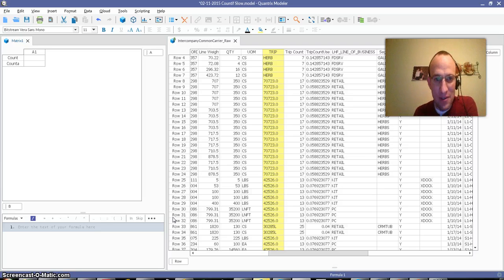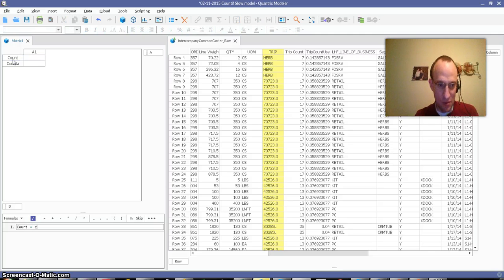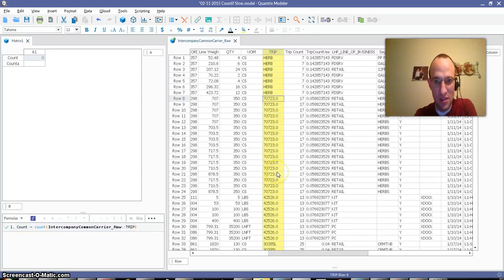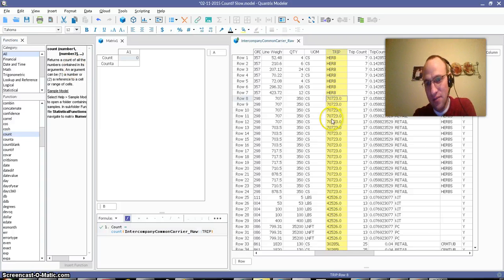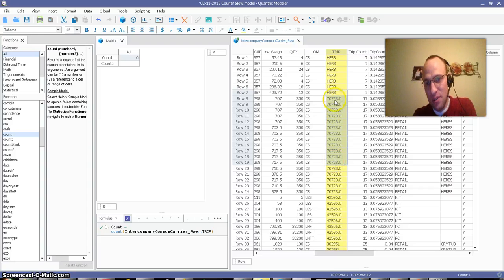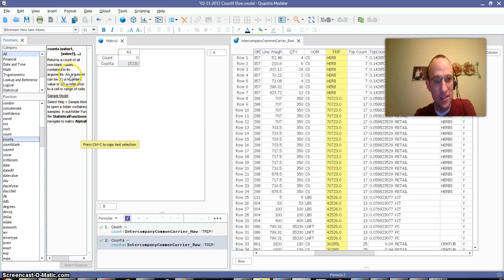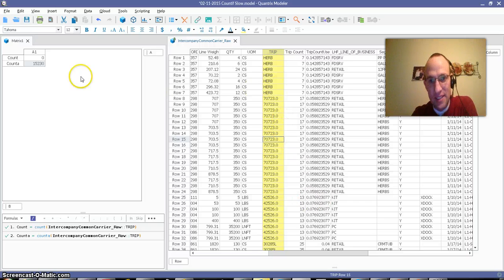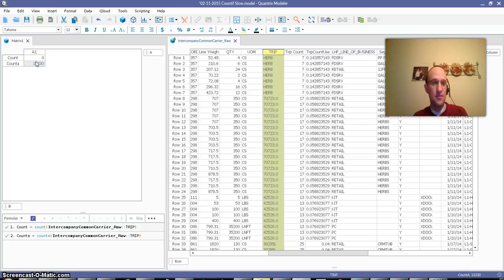Learn Quantrix Modeler: Counta vs Count Episode #0095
Learn Quantrix Modeler: Counta vs Count Episode #0095.  Learn the difference between then two functions in Quantrix Modeler.